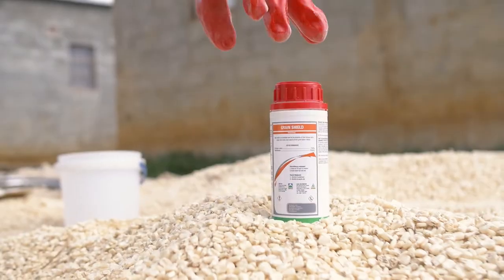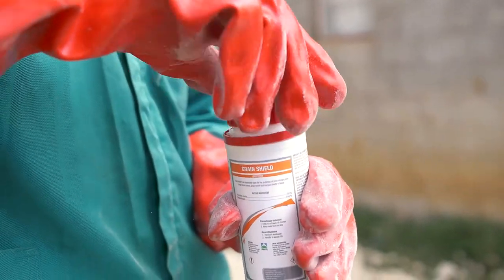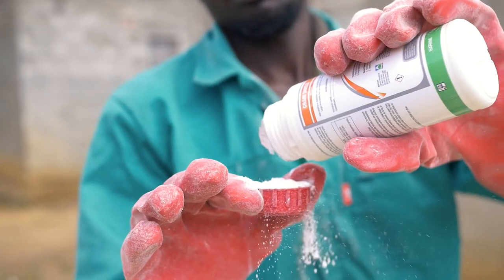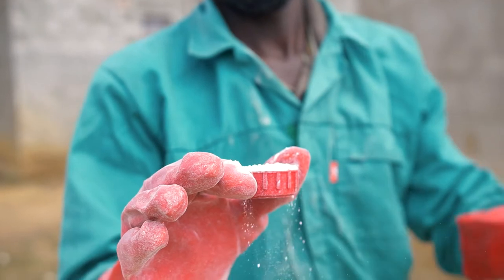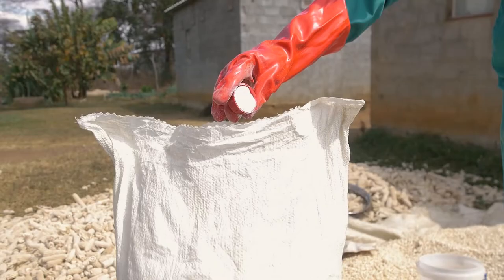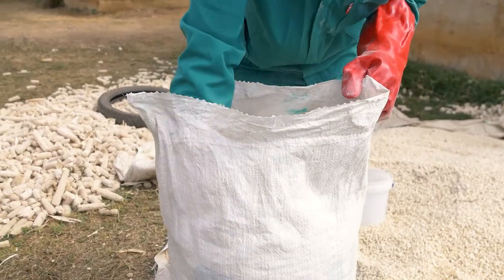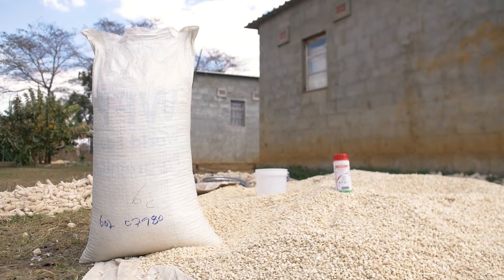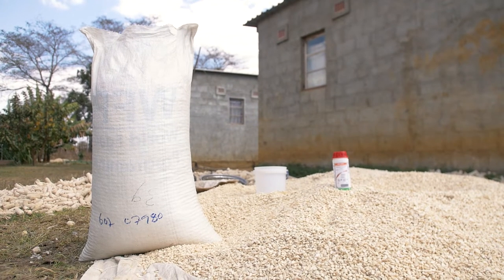#22 - How to keep your maize grain free from stored pests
PRECAUTIONS AND PROCEDURES FOR MAXIMUM BENEFIT FROM GRAIN SHIELD
Grain Shield, a stored grain protection Insectide which controls not only existing infestations but also gives long-term protection against re-infestation has a few guidelines that need to be followed to order to get maximum benefit.

APPLICATION RATES:
30g of Grain shield per 50kg of grain
50g of Grain Shield per 90kg of grain.
600g of Grain Shield per 1000kgs.

For any other information related to the above products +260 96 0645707 (even price queries)